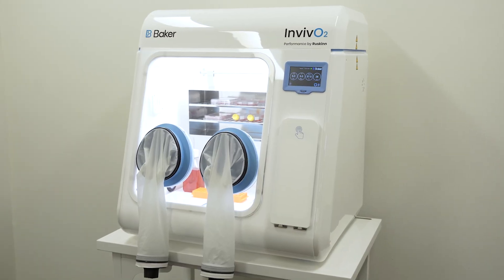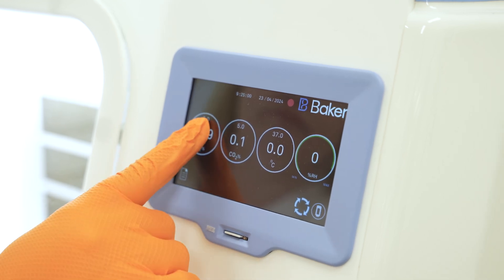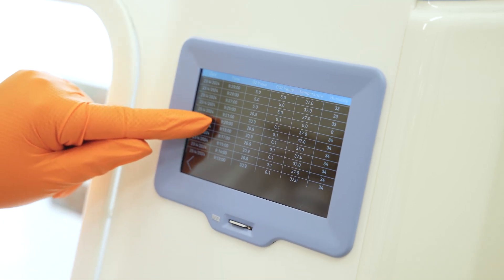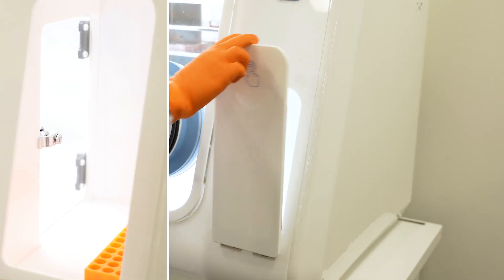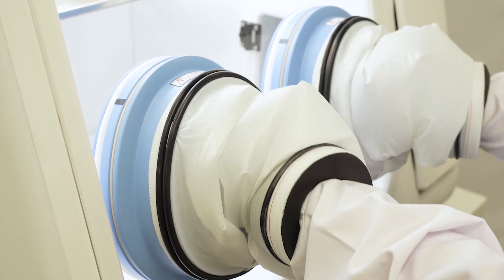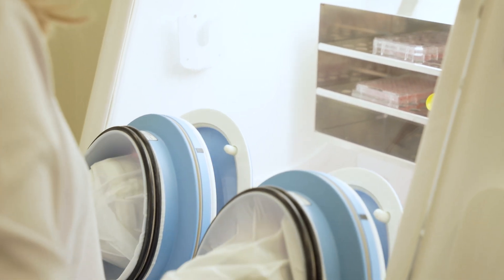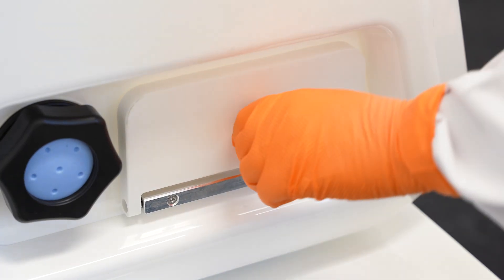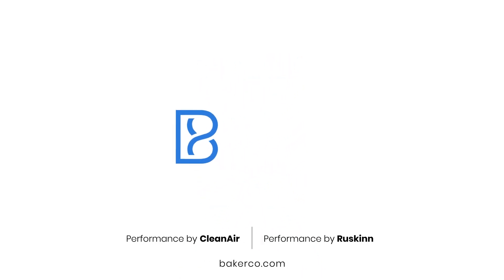The InvivO2 300 (i300) Workstation by The Baker Company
Compact cell culture workstation.